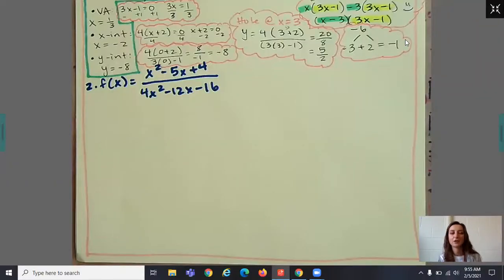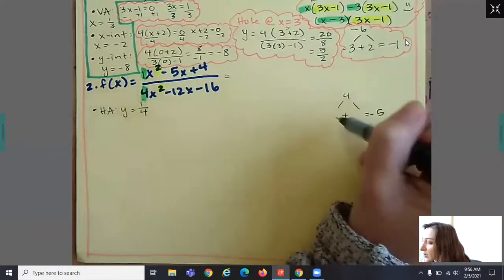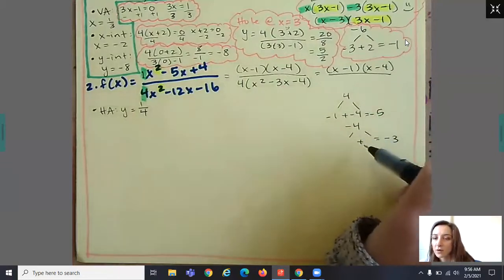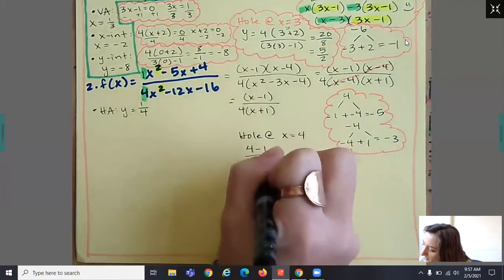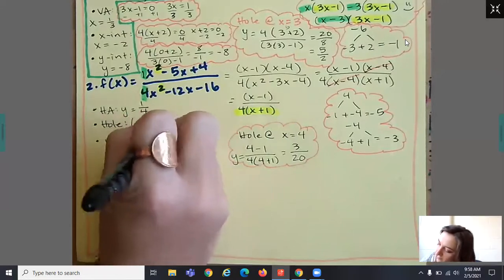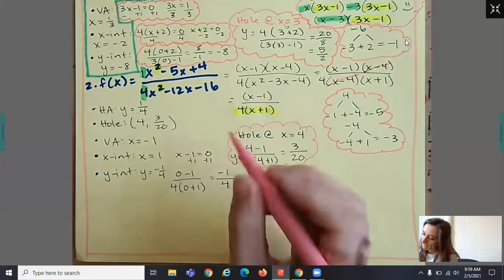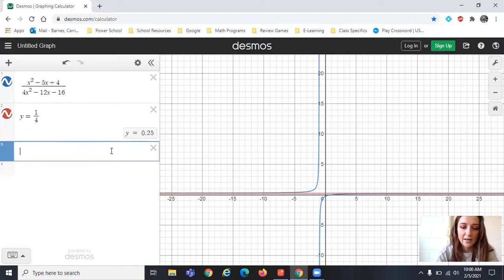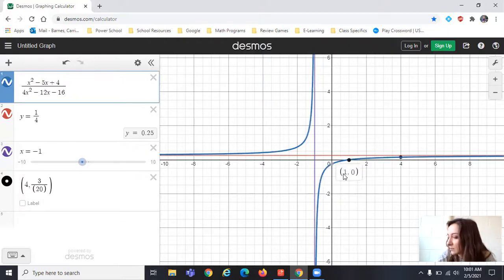Asymptotes, Holes, + Intercepts of Rational Functions Ex 2